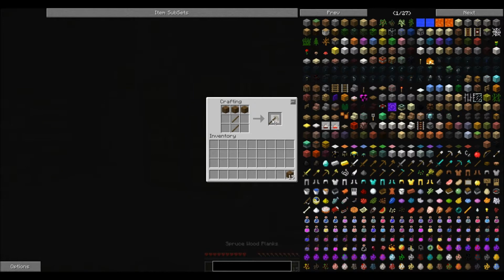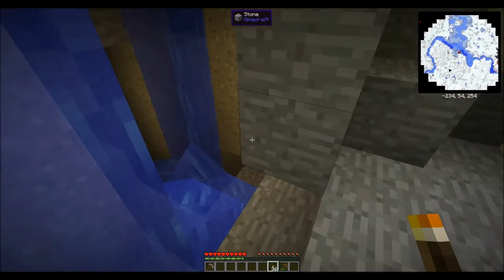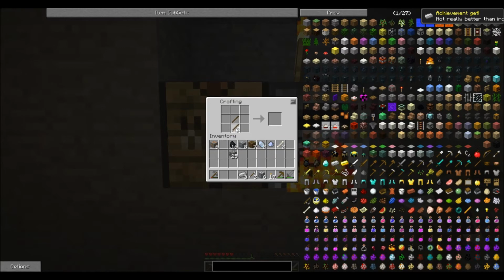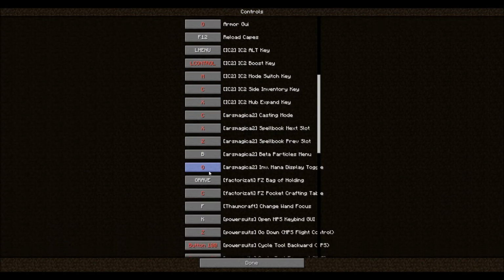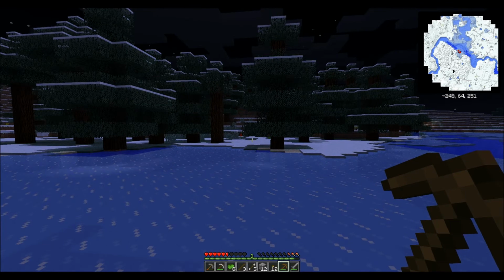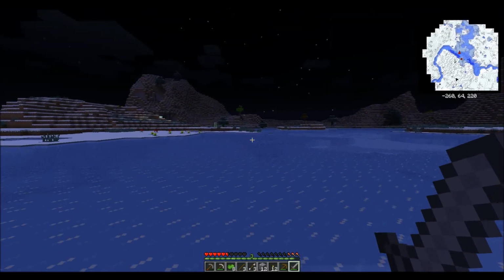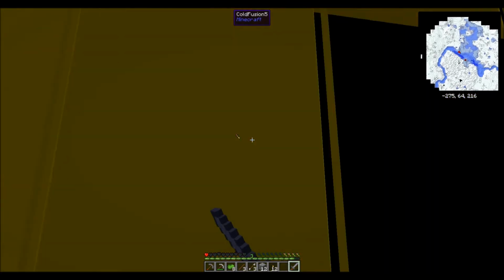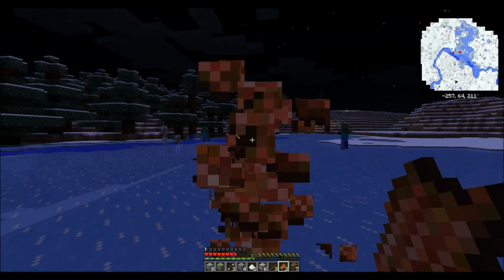Modded Minecraft: Season 4 (MOD112)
Um, hello. . . .

**This is a whitelisted server that is only open to friends of the family and we are currently not accepting applications**